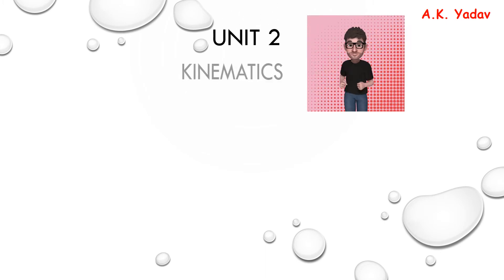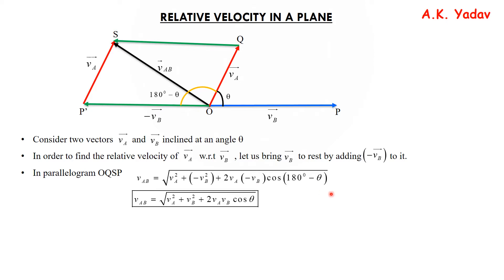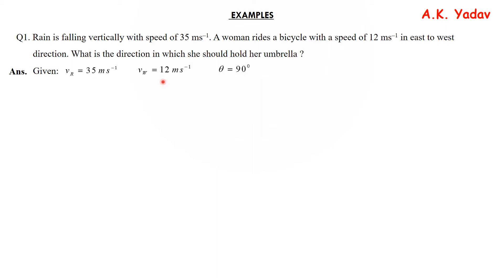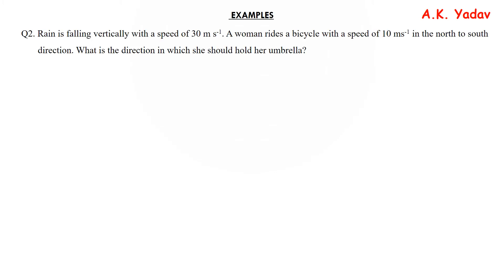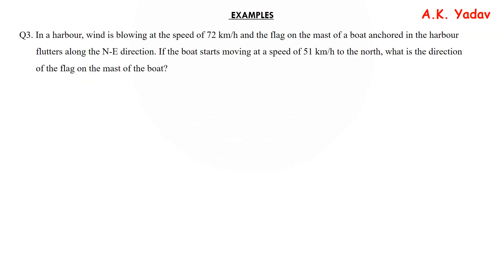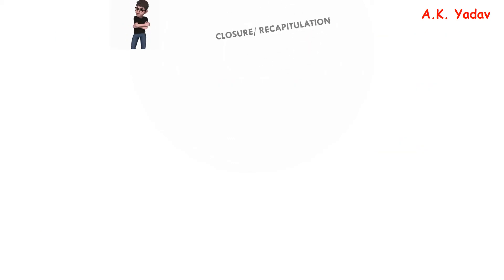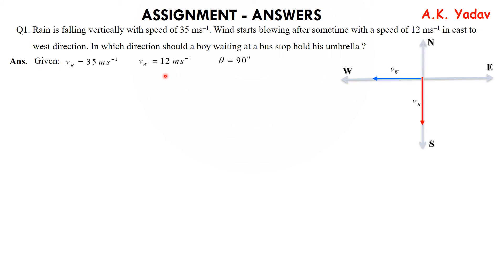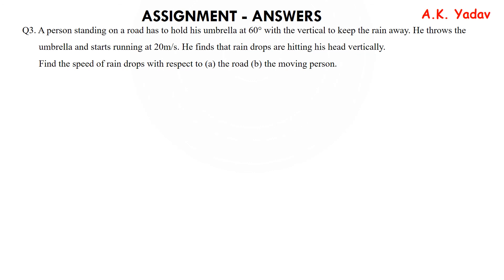Relative velocity in a plane ( Rain questions)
Relative velocity in a plane
Examples
Q1. Rain is falling vertically with speed of 35 ms–1. A woman rides a bicycle with a speed of 12 ms–1 in east to west direction. What is the direction in which she should hold her umbrella ?
Q2. Rain is falling vertically with a speed of 30 m s-1. A woman rides a bicycle with a speed of 10 ms-1 in the north to south direction. What is the direction in which she should hold her umbrella?
Q3. In a harbour, wind is blowing at the speed of 72 km/h and the flag on the mast of a boat anchored in the harbour flutters along the N-E direction. If the boat starts moving at a speed of 51 km/h to the north, what is the direction
of the flag on the mast of the boat?
Assignment
Q1. Rain is falling vertically with speed of 35 ms–1. Wind starts blowing after sometime with a speed of 12 ms–1 in east to west direction. In which direction should a boy waiting at a bus stop hold his umbrella ?
Q2. On a certain day rain was falling vertically with a speed of 30 m/s. If wind starts blowing with a speed of 10 m/s in the direction from north to south, find the direction in which a boy should hold his umbrella in order to protect himself from the rain?
Q3. A person standing on a road has to hold his umbrella at 60° with the vertical to keep the rain away. He throws the umbrella and starts running at 20m/s. He finds that rain drops are hitting his head vertically. Find the speed of rain drops with respect to (a) the road (b) the moving person.